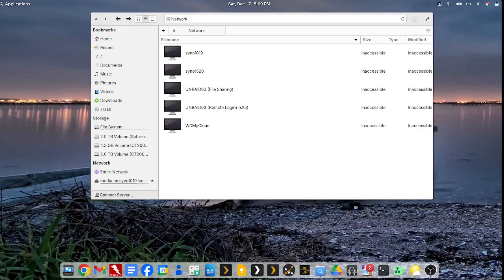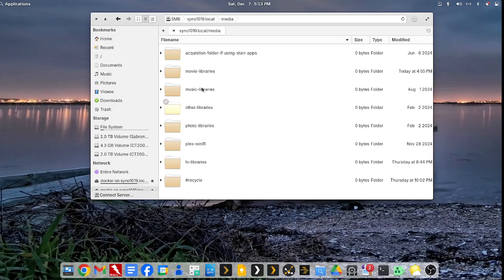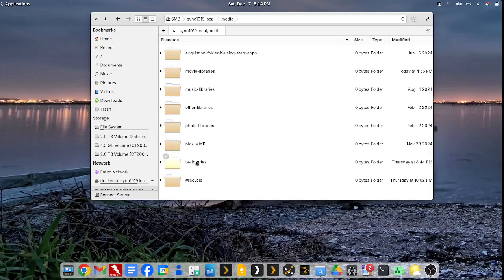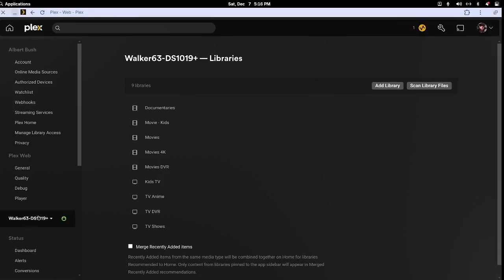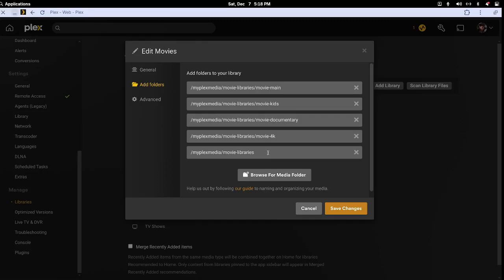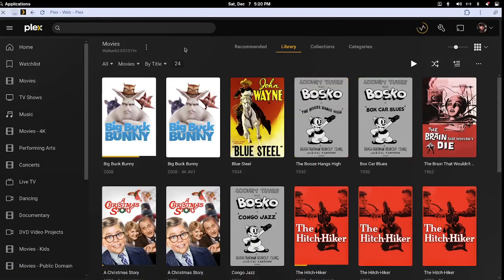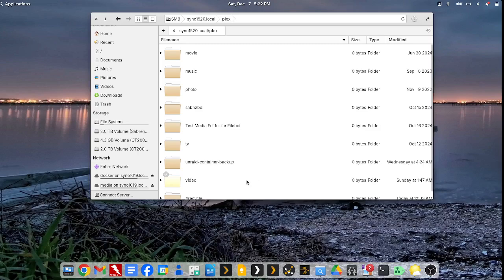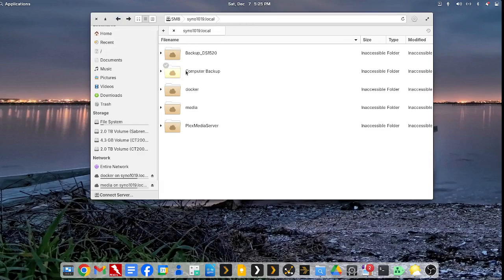Plex: Explaining multiple Plex library paths to Phil, while suggesting better folder structure.